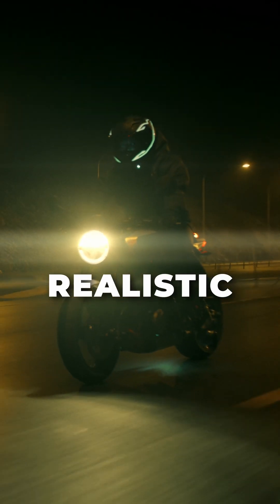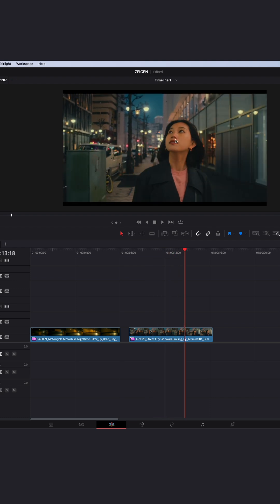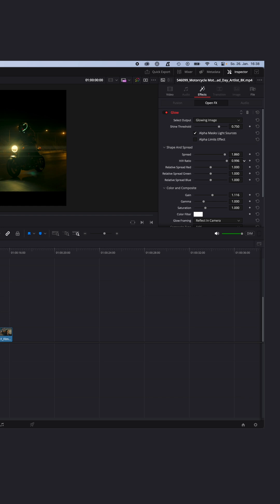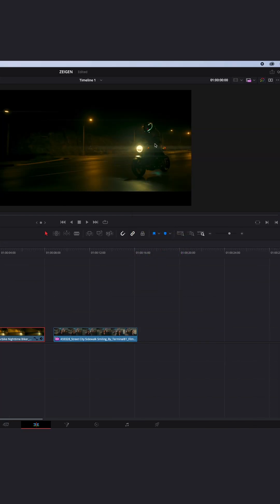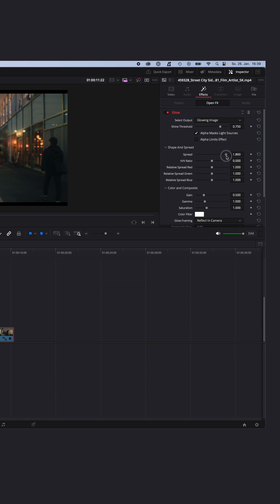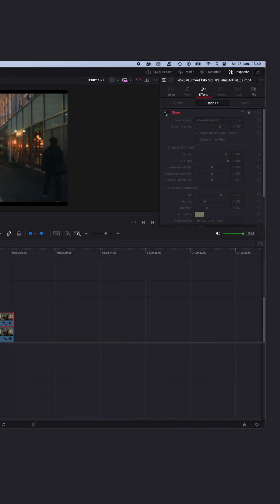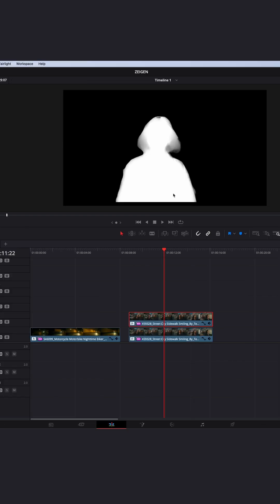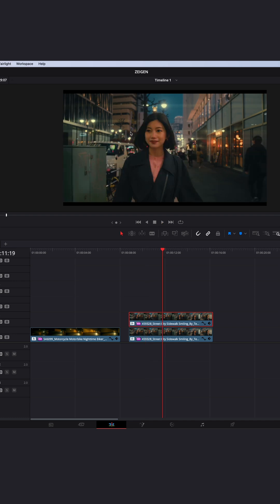Add Realistic Anamorphic Lens Flares in Davinci Resolve